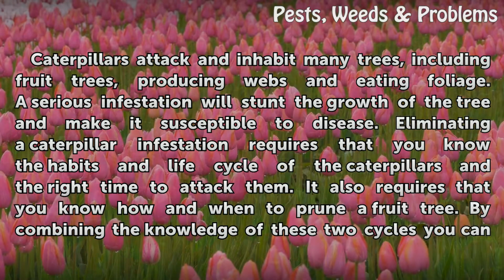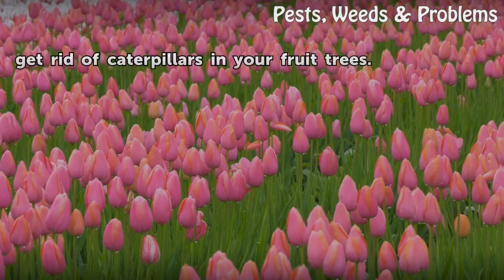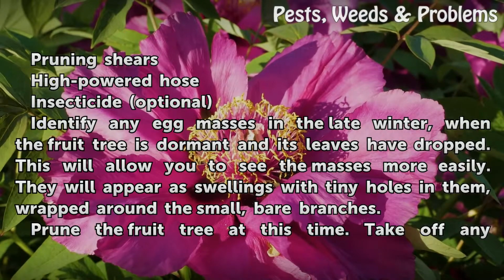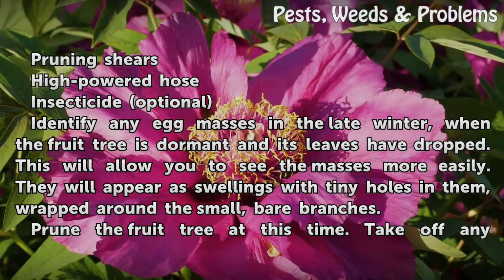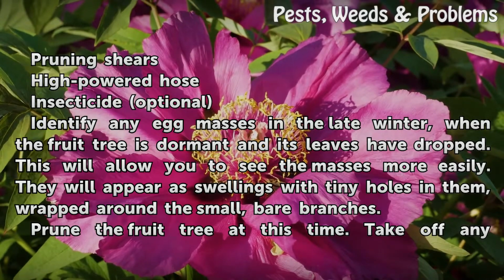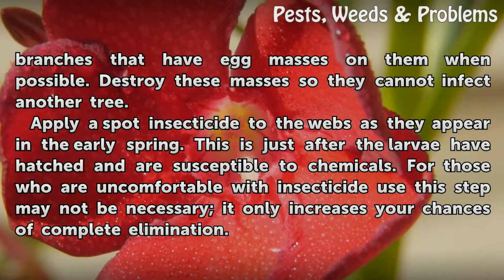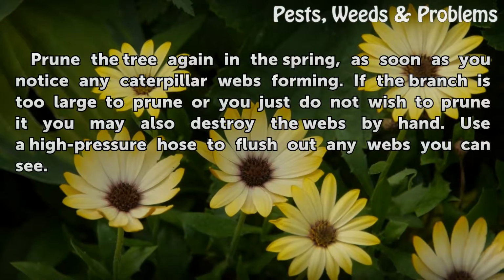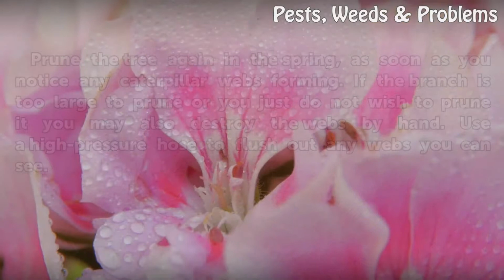How to Get Rid of Caterpillars in Fruit Trees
How to Get Rid of Caterpillars in Fruit Trees. Caterpillars attack and inhabit many trees, including fruit trees, producing webs and eating foliage. A serious infestation will stunt the growth of the tree and make it susceptible to disease. Eliminating a caterpillar infestation requires that you know the habits and life cycle of the caterpillars...

Table of contents How to Get Rid of Caterpillars in Fruit Trees
Things You'll Need 00:50
Tips & Warnings 01:59